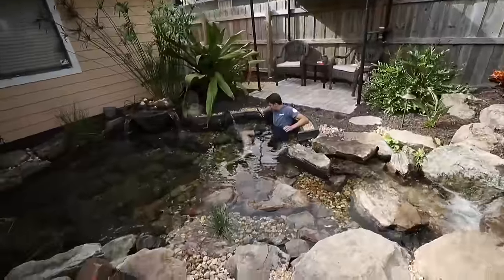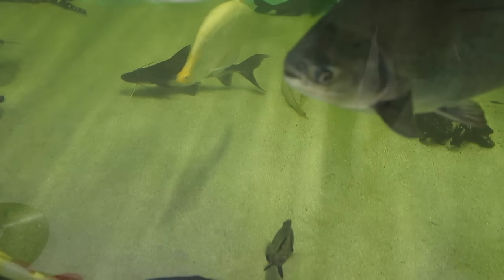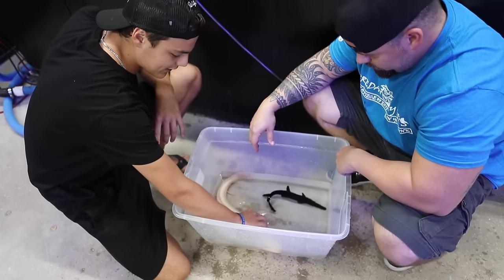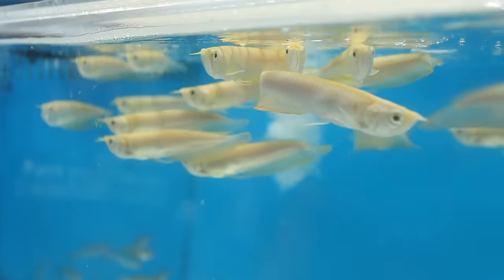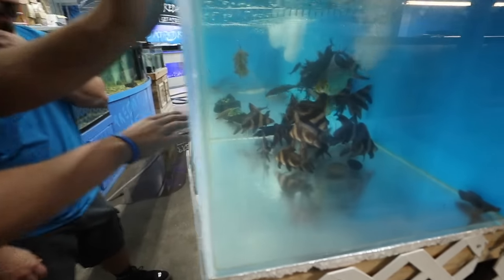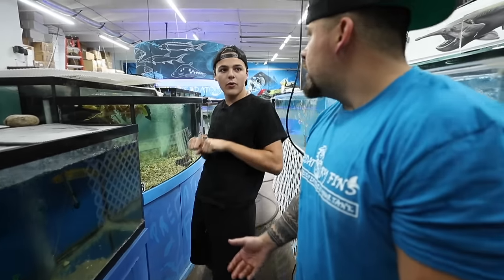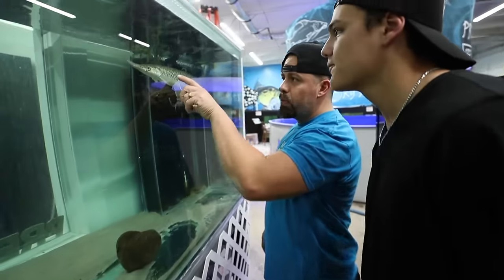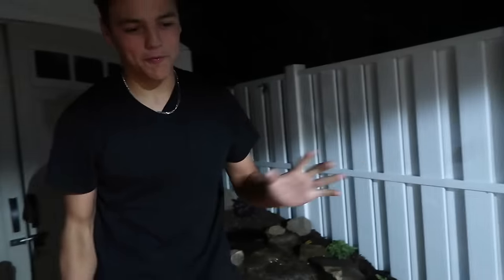My FUTURE $2,000 Dollar POND MONSTERS!!!